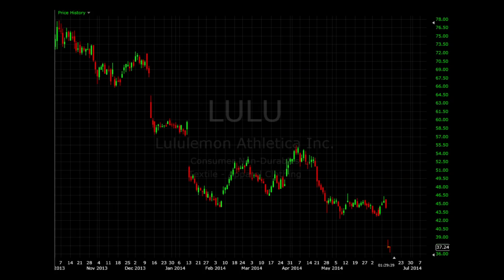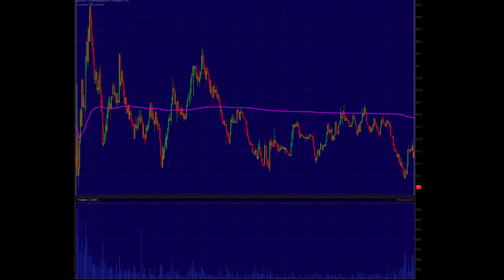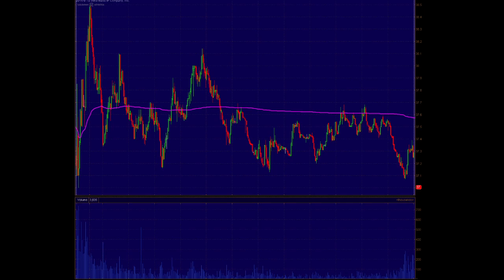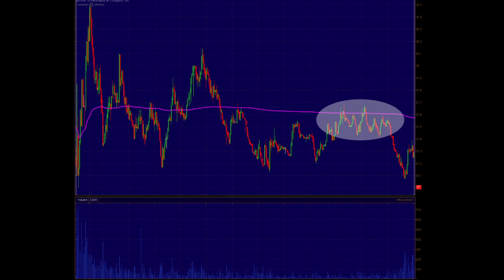SMBU Trading Tip of the Week - Discover the Information in the Counter Move